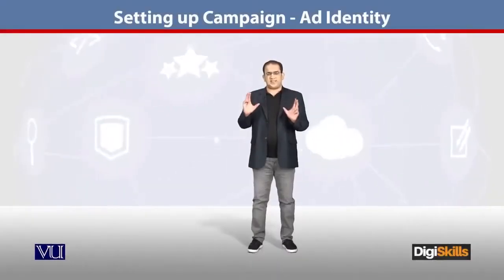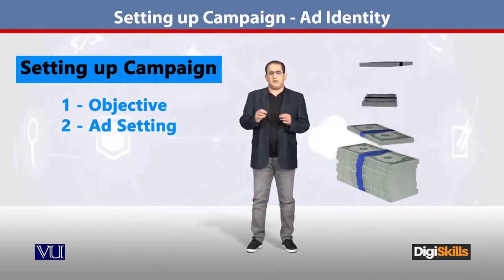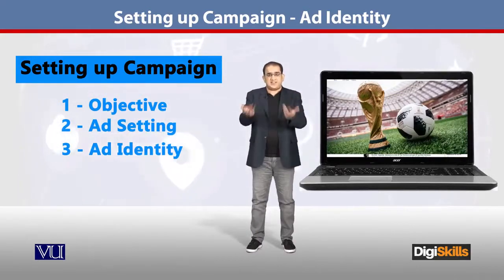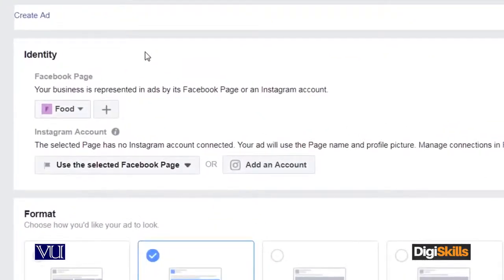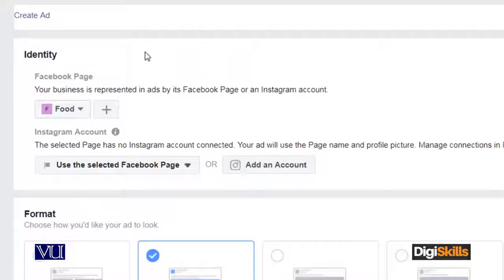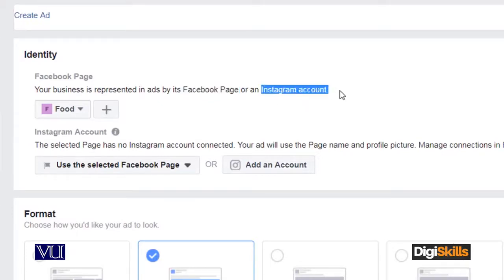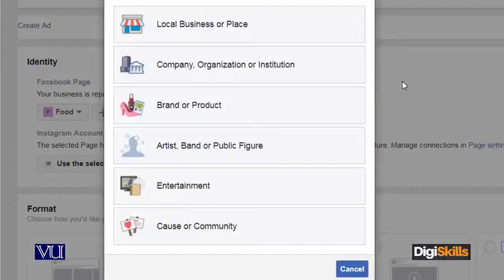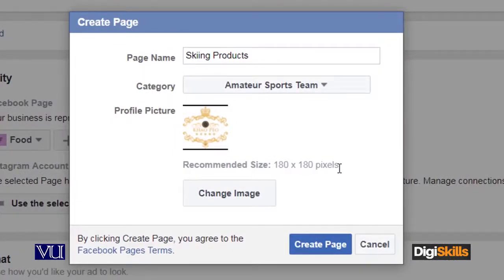51 - E Commerce in Urdu Hindi ¦ Facebook Advertisement ¦ Setup Campaign ¦ Ad Identity- E - Commerce